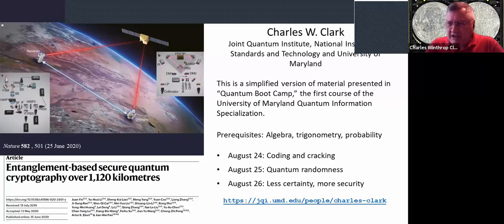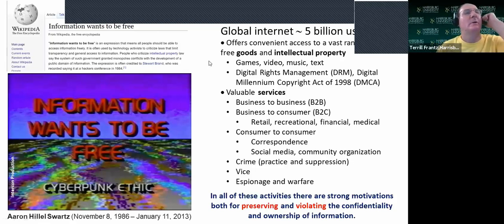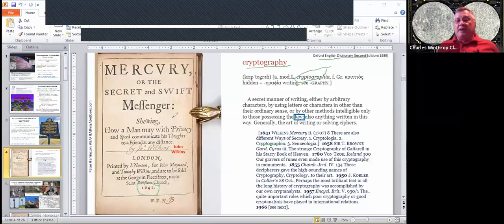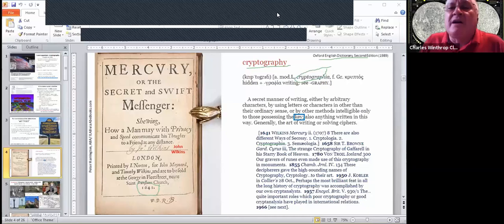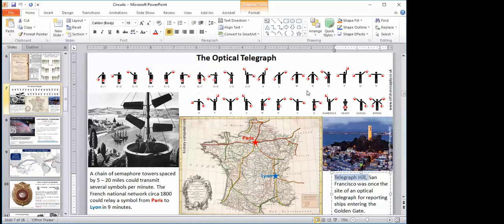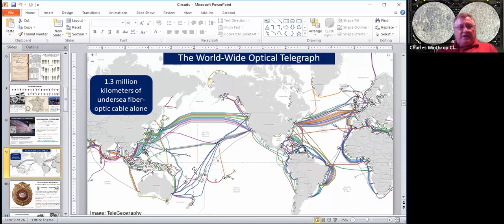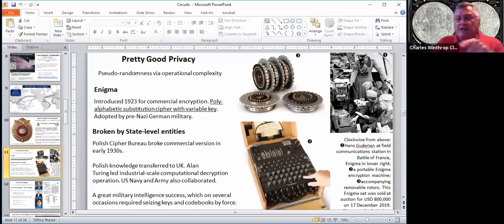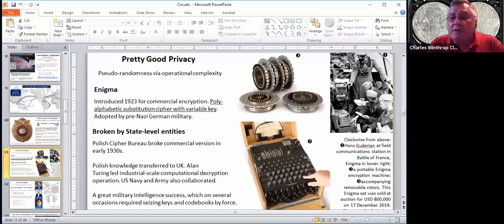Learn Quantum Cryptography (#1 of 3 series): Codes and their cracking -- Meetup-Lite 20200824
Content level: 200 -- Event is for "Quantum Climbers" -- those who have started to learn about QC but not consider themselves "fluent"

Speaker: Charles Clark, NIST Fellow, Joint Quantum Institute, National Institute of Standards and Technology

This is a 3-part, simplified version of material presented in “Quantum Boot Camp,” the first course of the University of Maryland Quantum Information Specialization. Prerequisites: Algebra, trigonometry, probability.

BIO:
Physicist engaged in quantum computing and communication; dynamics of ultracold atoms; atomic, molecular and optical physics; laser cooling, trapping and control; neutron interferometry and detector development; extreme ultraviolet light; applications of synchrotron radiation.

Specialties: Theoretical and computational studies of atomic, molecular, optical, and condensed matter physics. Management of diversified scientific research and technical services organizations in government and academia. Leadership at international level of professional scientific societies, meetings and journals. Writing and speaking to lay audiences on frontiers of physics research. Design, development and execution of massive open online courses.